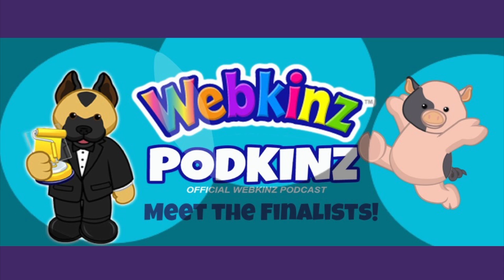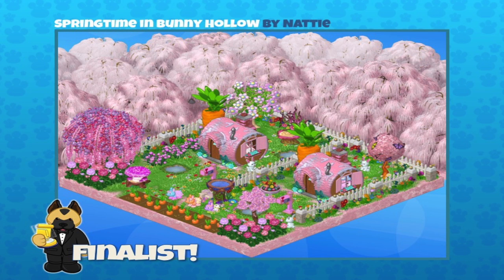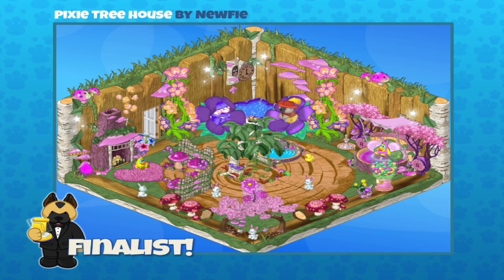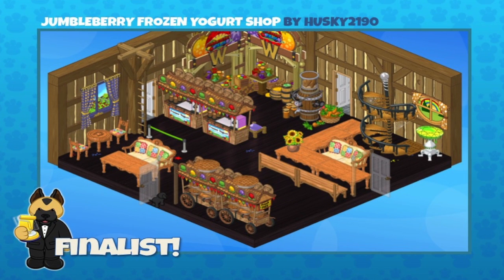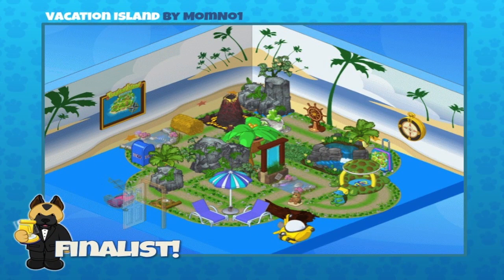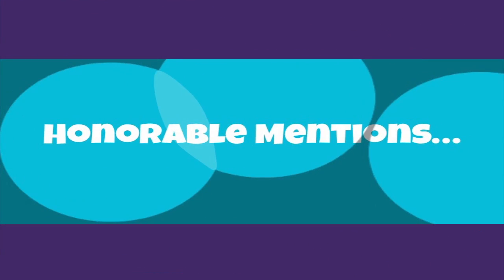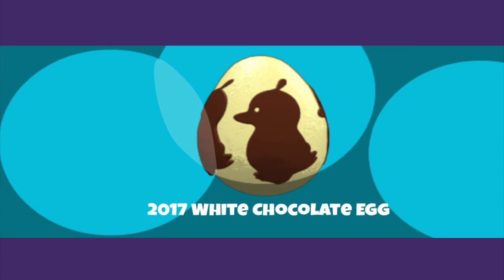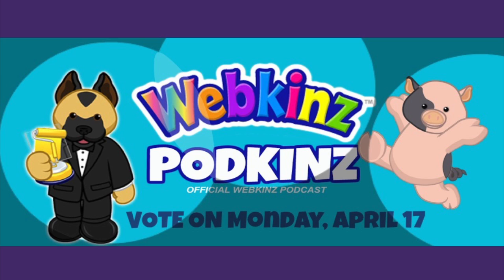Webkinz Podkinz Ep. 77: Room Design Award Finalists & White Chocolate Egg Giveaway!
In this episode, the Webkinz Creative team announce the 10 finalists for our next Room Design Awards plus 6 "honorable mentions". The room designers mentioned in the video will each receive a carton of 2017 White Chocolate eggs. At the end of the episode, Sally gives away a Community Code for a White Chocolate Egg that you can enter at the Code Shop on webkinz.com to unlock a special prize!